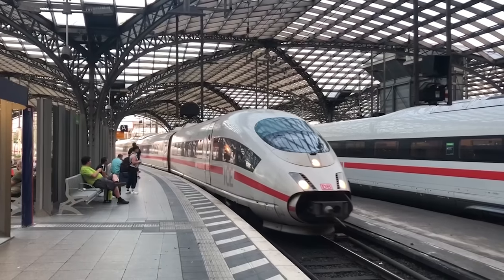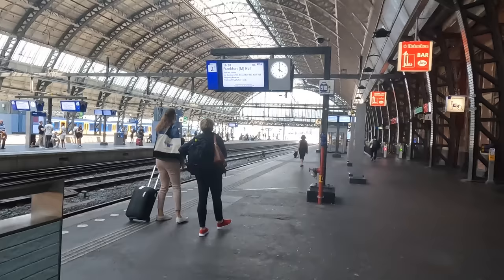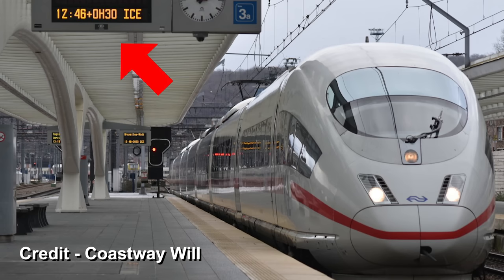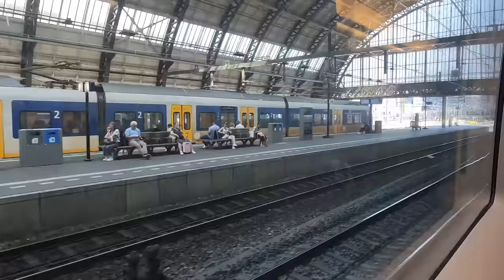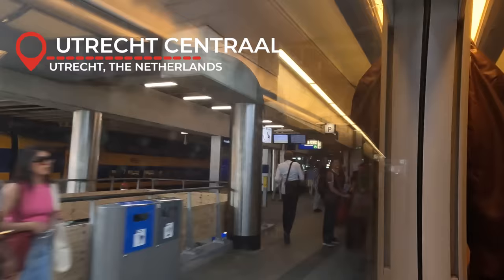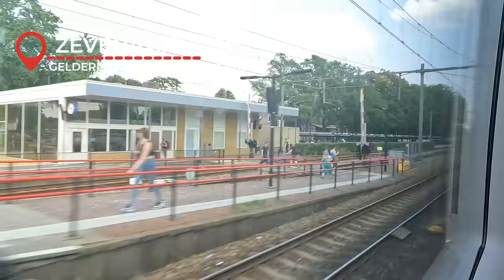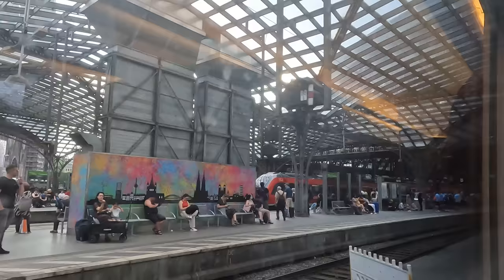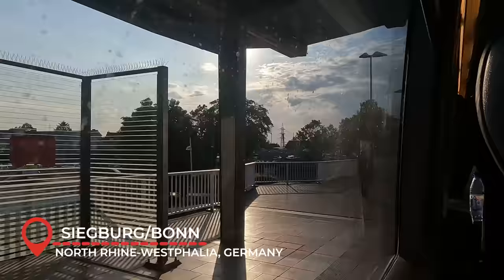ICE INTERNATIONAL - Amsterdam to Frankfurt at 300km/h on Germany’s Most UNRELIABLE High Speed Train!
I'll be trying the ICE International service from The Netherlands to Germany this week in first class, which is infamously known for its poor reliability due to recurrent faults with the ICE 3M trains used. Is it really as bad as people say? Find out in this video!

Journey details:

Operator – ICE International (DB/NS)
Train Type – ICE 3M Class 406
Origin – Amsterdam Centraal
Destination – Frankfurt am Main Hbf
Price – €95.90/£84.39 (advanced first class single)

A massive thanks to Coastway Will for his contribution to this video, check him out